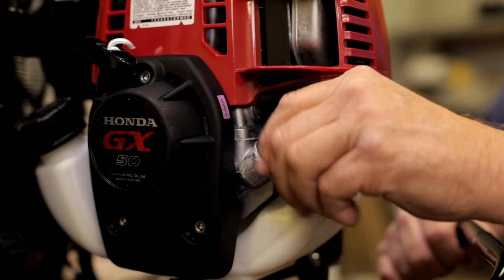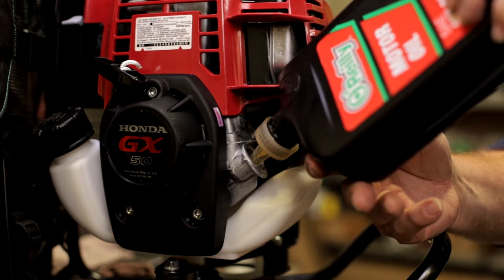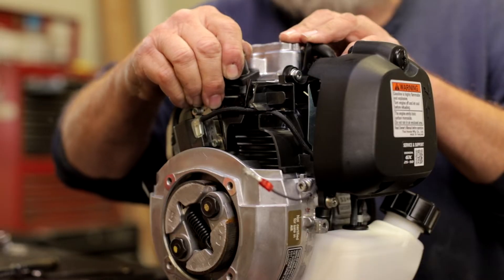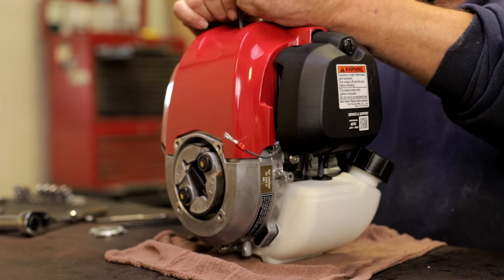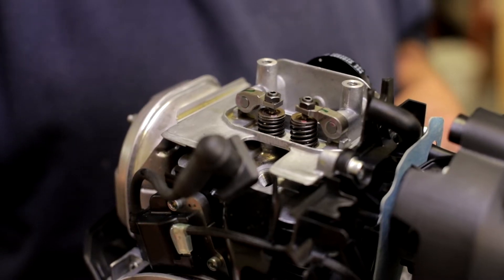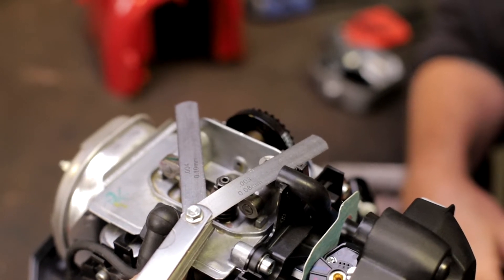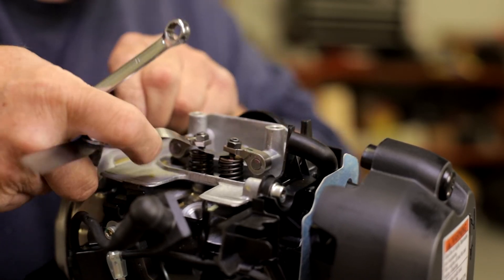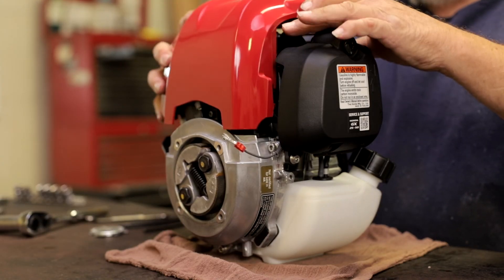Honda GX50 Maintenance and Repair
The Honda GX50 is a staple on many small engine powered tools including the Minnich Backpack Vibrator. The engine is known for its high output, light weight, and excellent fuel efficiency. Stay up to date with maintaining smooth engine operation on your Minnich Backpack Vibrator as well as all your other small engine products powered by the Honda GX50.